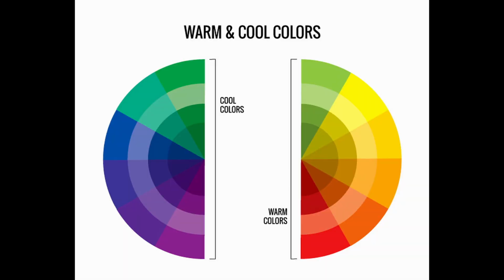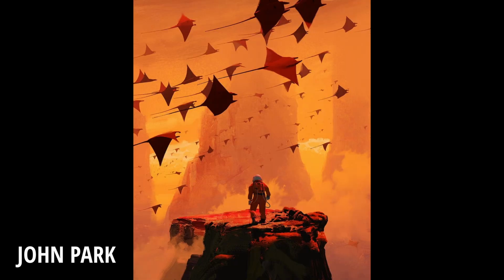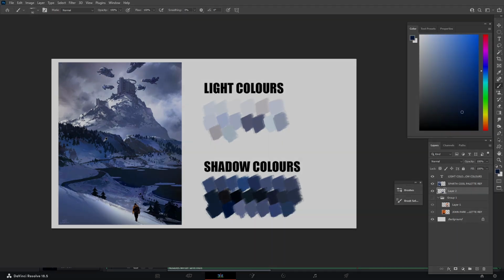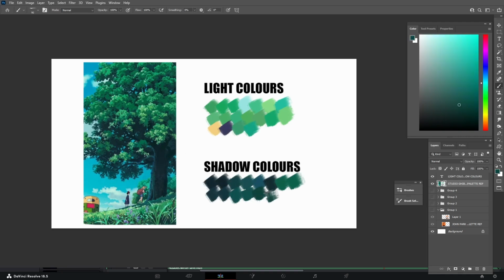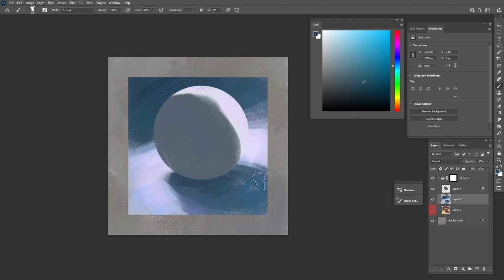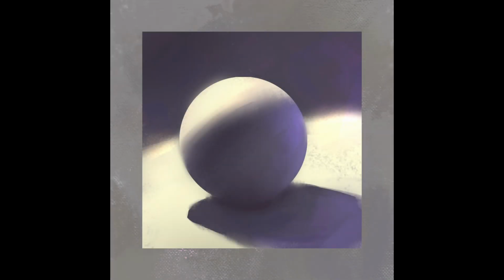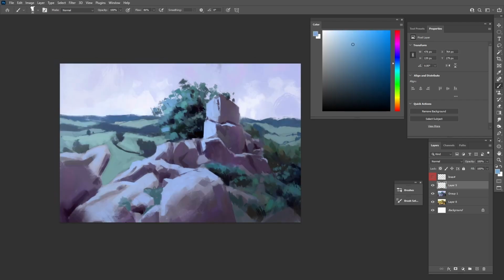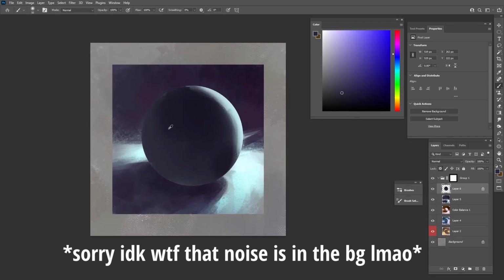NO ONE UNDERSTANDS COLOUR TEMPERATURE LIKE I DO (cope)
alr guys, my first OFFICIAL youtube tutorial. please don't mind my boring voice, i'm british.
just a video on colour temperature and it's importance in art. i've included some theory as well as some exercises that you guys can try out to help yourselves improve.